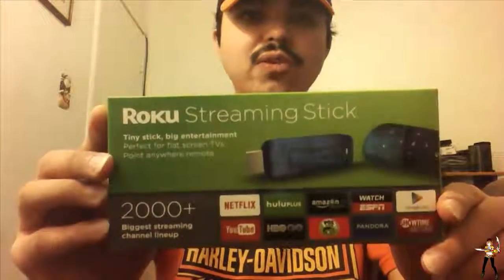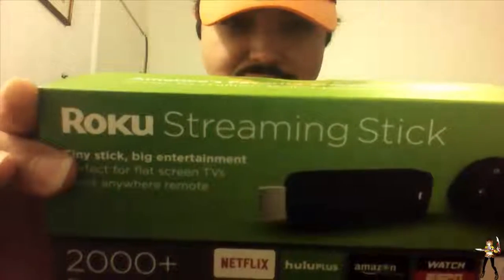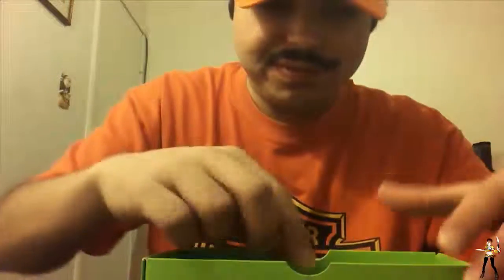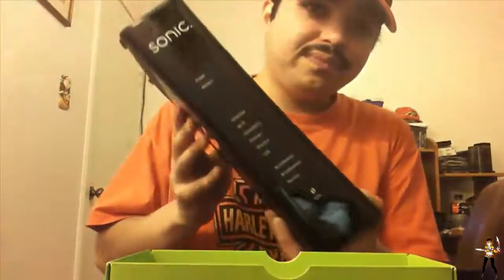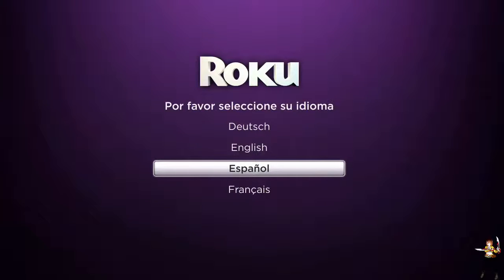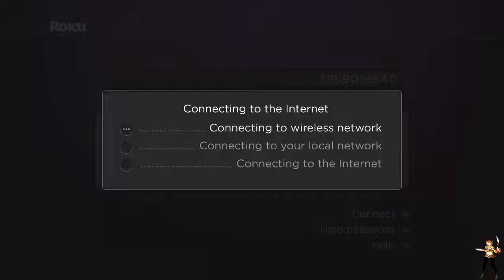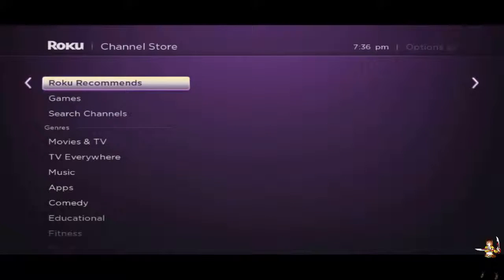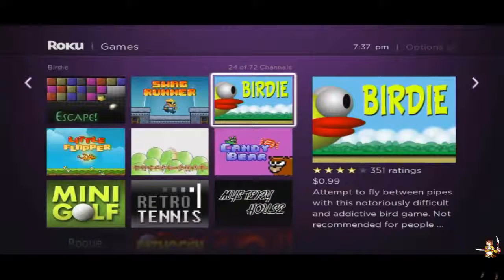NEW! $49.99 Roku Streaming Stick 3500R Unbox and Review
Hello guys today I will unbox and review the Roku Streaming Stick. I will also show you how the Roku Stick looks like when you connect it to your HDTV.
I hope you guys like it and I'll see you on the next unboxing.